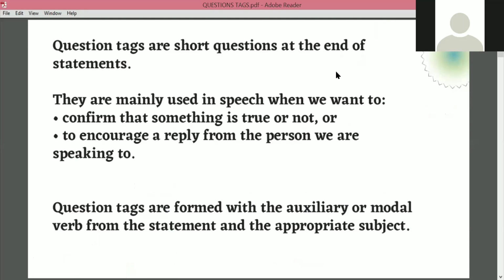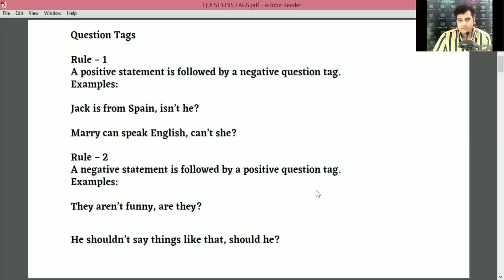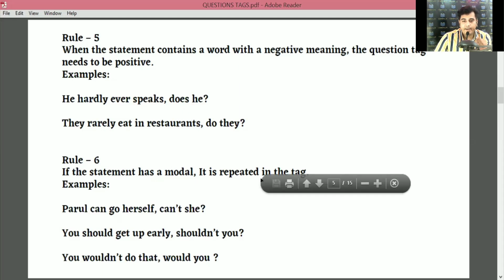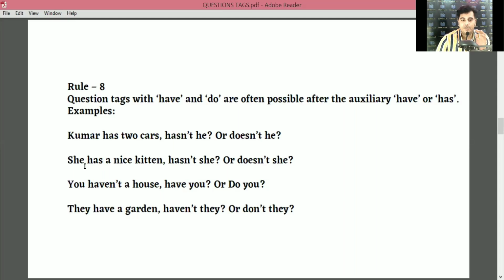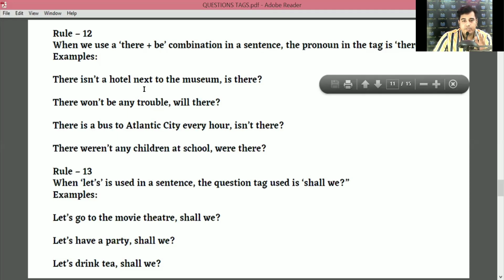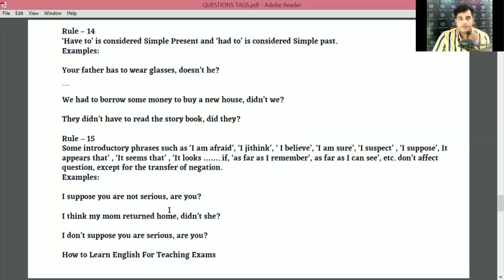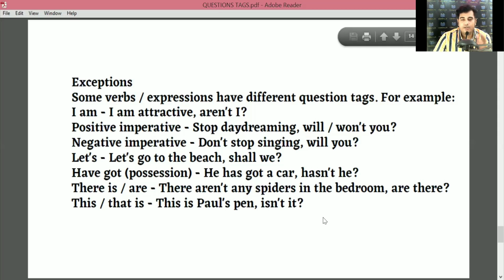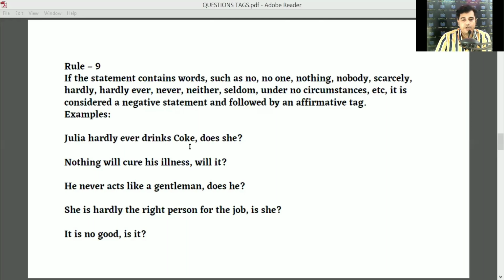"Question Tags" By Shashiraj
Question tags are short questions at the end of statements.
They are mainly used in speech when we want to:
• confirm that something is true or not, or
• to encourage a reply from the person we are speaking to.

Question tags are formed with the auxiliary or modal verb from the statement and the appropriate subject.

Note:-  "Rule No. 16 was missed by some mistake ,
here is question tag rule no. 16

Rule – 16
If the subject of the sentence is everything, nothing, something, anything the pronoun in the tag is ‘it’.
Examples:

Everything is ready, isn’t it? ; Nothing has the end, has it?

Anything is possible, isn’t it?

Question Tags

Rule – 1
A positive statement is followed by a negative question tag.
Examples:

Jack is from Spain, isn’t he?

Marry can speak English, can’t she?

Rule – 2
A negative statement is followed by a positive question tag.
Examples:

They aren’t funny, are they?

He shouldn’t say things like that, should he?

Rule – 3
When the verb in the main sentence is in simple present, we form the question tag with do/does.
Examples:

You play the guitar, don’t you?

Sania likes tennis. doesn’t she?

Rule – 4
If the verb is in the simple past, we use ‘did’.
Examples:

They went to the cinema, didn’t they?

She studied in New Zealand, didn’t she?

Rule – 5
When the statement contains a word with a negative meaning, the question tag needs to be positive.
Examples:

He hardly ever speaks, does he?

They rarely eat in restaurants, do they?

Rule – 6
If the statement has a modal, It is repeated in the tag.
Examples:

You wouldn’t do that, would you ?

We must help them, mustn’t we?

Rule – 7
With the Simple Present tense, we use ‘do’, ‘does’, ‘don’t’, ‘doesn’t’, while with the simple past tense, we use ‘did’, ‘didn’t’. With the present perfect we use, ‘have’, ‘haven’t’.
Examples:

They like going to the movie theatre, don’t they?

You don’t take sugar in tea, do you?

Rule – 8
Question tags with ‘have’ and ‘do’ are often possible after the auxiliary ‘have’ or ‘has’.
Examples:

Kumar has two cars, hasn’t he? Or doesn’t he?

They have a garden, haven’t they? Or don’t they?

Rule – 9
If the statement contains words, such as no, no one, nothing, nobody, scarcely, hardly, hardly ever, never, neither, seldom, under no circumstances, etc, it is considered a negative statement and followed by an affirmative tag.
Examples:

Julia hardly ever drinks Coke, does she?

Nothing will cure his illness, will it?

Rule – 10
If the subject of the statement is somebody, anybody, nobody, everybody, no one and neither – you use the pronoun ‘they’ in question tag.
Examples:

Somebody entered the garden, didn’t they?

Everybody was upset, weren’t they?

Rule – 11
When the subject of the statement is ‘that’ or this’ the pronoun in the tag is ‘it’. the pronoun ‘they’ is for their plural forms – these and those.
Examples:

This is expensive necklace, isn’t it?

Those are very naughty children, aren’t they?

That wasn’t big surprise, was it?

These weren’t yours, were they?

Rule – 12
When we use a ‘there + be’ combination in a sentence, the pronoun in the tag is ‘there’.
Examples:

There isn’t a hotel next to the museum, is there?

There won’t be any trouble, will there?

There is a bus to Atlantic City every hour, isn’t there?

There weren’t any children at school, were there?

Rule – 13
When ‘let’s’ is used in a sentence, the question tag used is ‘shall we?”
Examples:

Let’s go to the movie theatre, shall we?

Let’s have a party, shall we?

Let’s drink tea, shall we?

Rule – 14
‘Have to’ is considered Simple Present and ‘had to’ is considered Simple past.
Examples:

Your father has to wear glasses, doesn’t he?

They don’t have to come early, do they?

We had to borrow some money to buy a new house, didn’t we?

They didn’t have to read the story book, did they?

Rule – 15
Some introductory phrases such as ‘I am afraid’, ‘I jithink’, ‘ I believe’, ‘I am sure’, ‘I suspect’ , ‘I suppose’, It appears that’ , ‘It seems that’ , ‘It looks ……. if, ‘as far as I remember’, as far as I can see’, etc. don’t affect question, except for the transfer of negation.
Examples:

I suppose you are not serious, are you?

I think my mom returned home, didn’t she?

I don’t suppose you are serious, are you?

How to Learn English For Teaching Exams
Rule – 16

Rule – 17
After positive imperatives, we use ‘will you’, ‘won’t you’, ‘can you’, ‘can’t you’, ‘could you’, etc. Yet for the negative imperatives we only use ‘will you?’
Examples:

Open the door, will you/ won’t you, can you, could you, etc.

Don’t play with your toys, will you?

Rule – 18
After ‘I am’, the tag used is ‘aren’t’.
Examples:

I am your father, aren’t I? ; I am a bit late, aren’t I? ;

I am a teacher, aren’t I?